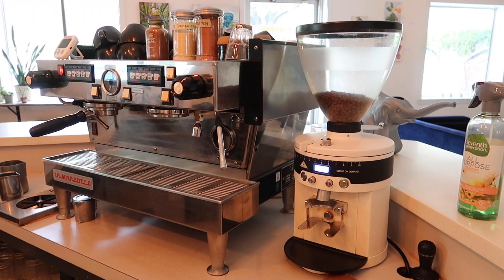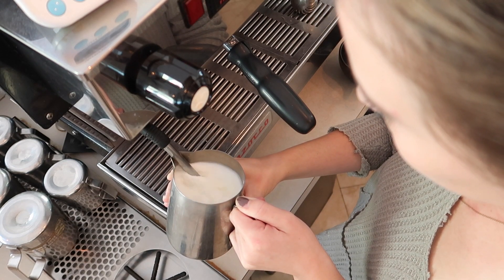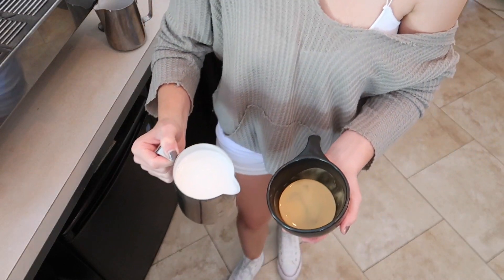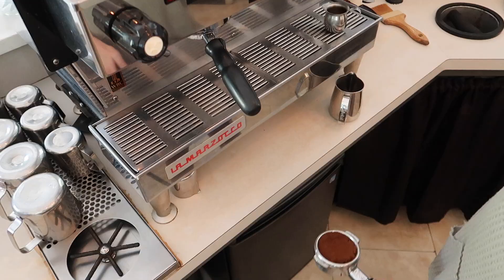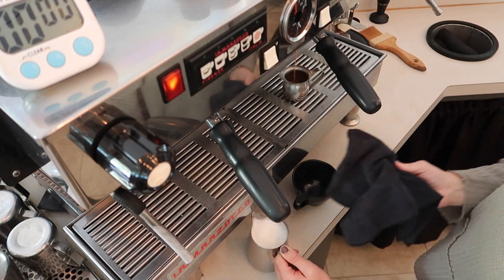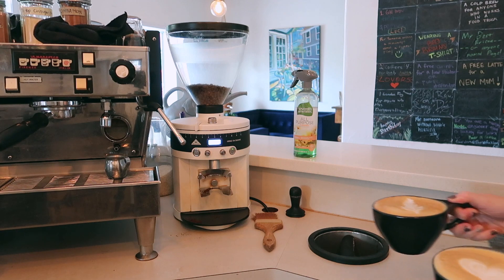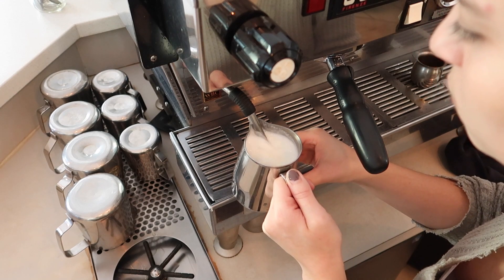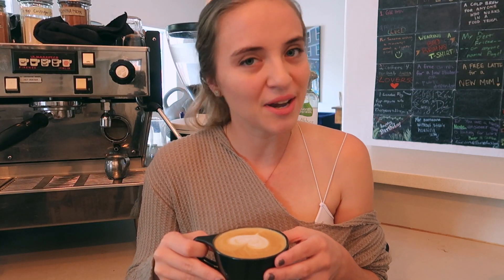Latte vs Cappuccino | what is the difference? and how to make them!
Howdy!

I wanted to share a little after hours action with y'all - I'm gonna walk you through the difference between a latte & a cappuccino. Still working on my latte art game :)